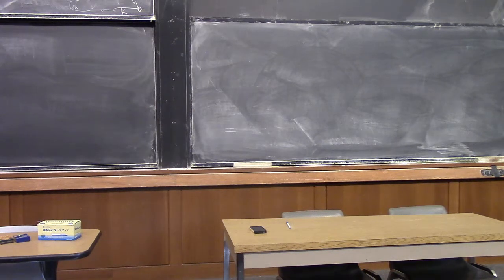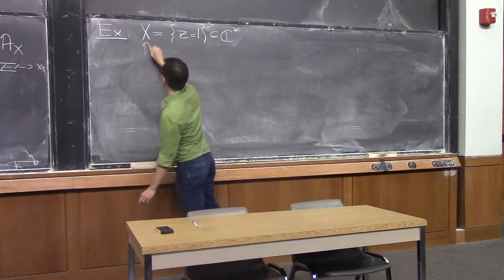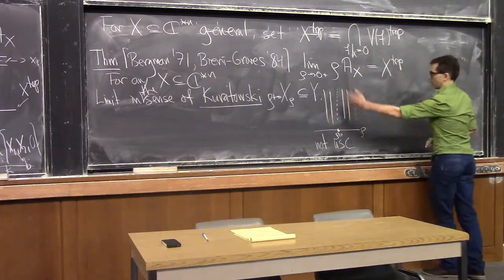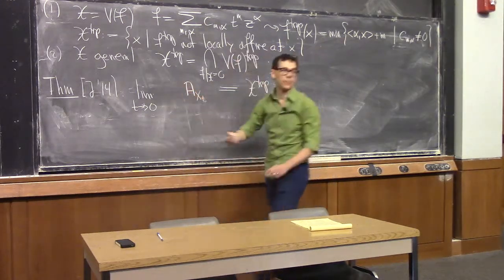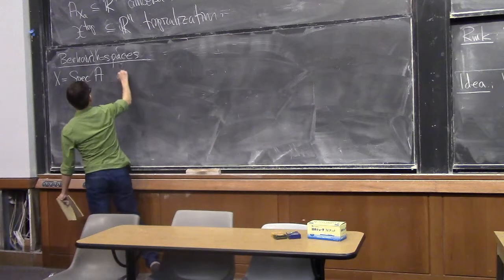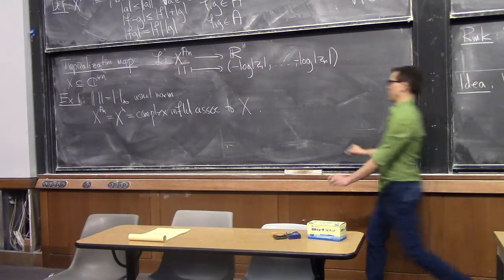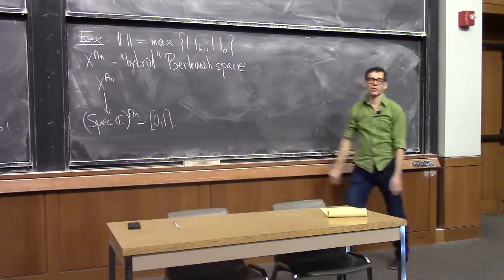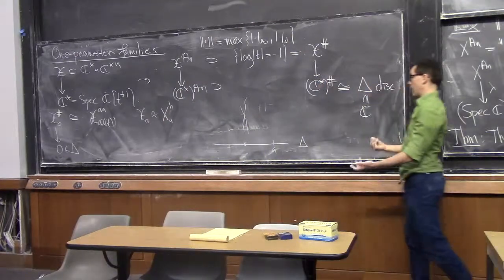Mattias Jonsson AGNES 2015